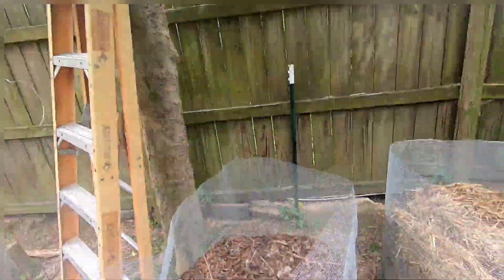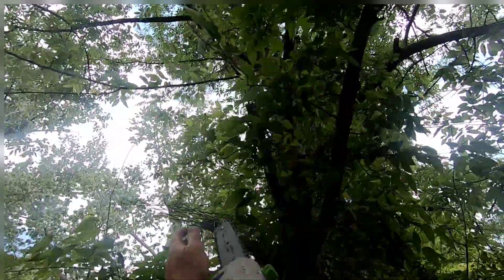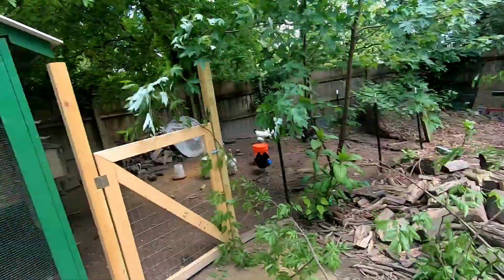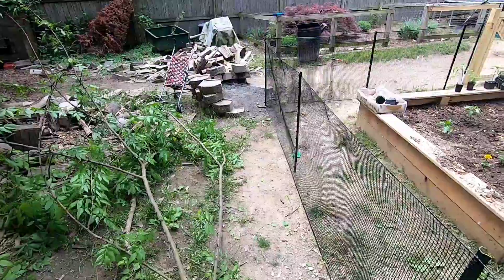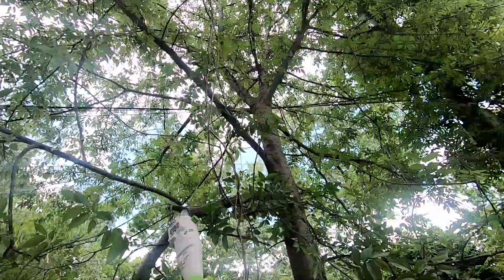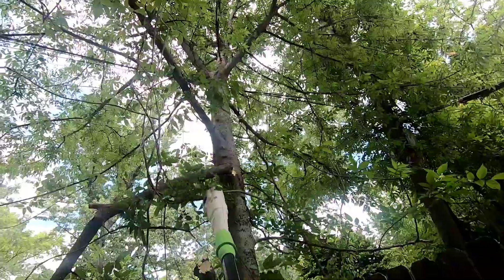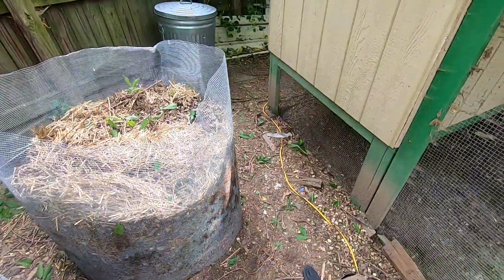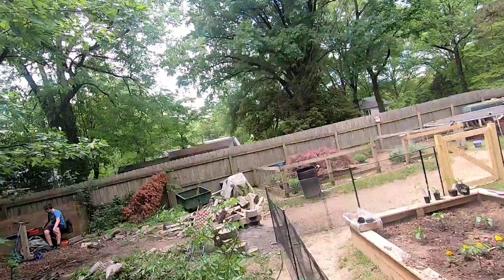Trying out the Portland Electric Pole Saw( Harbor Freight)...# Part One...